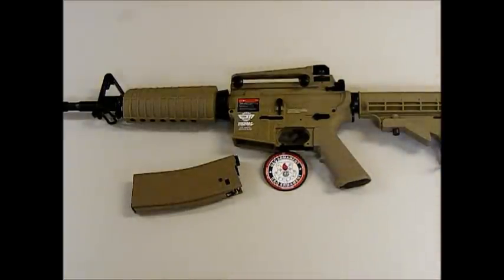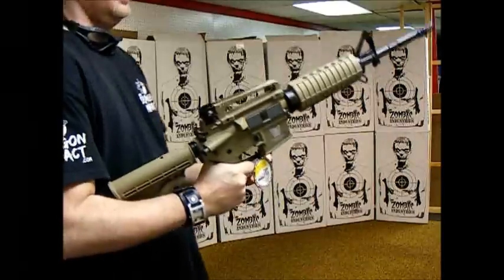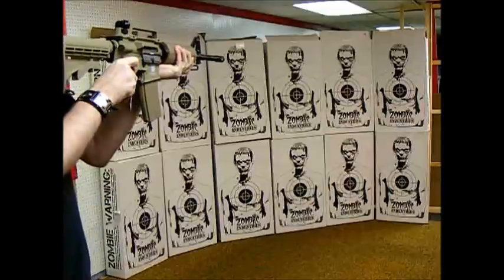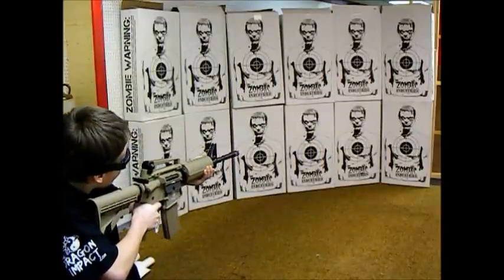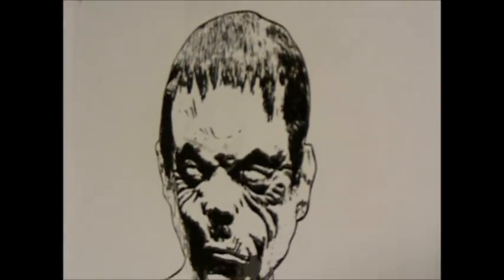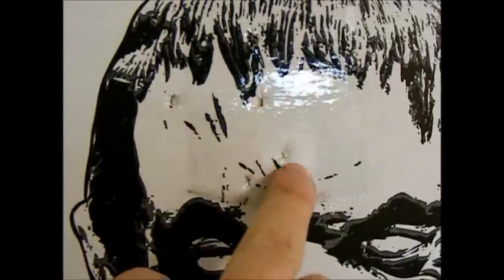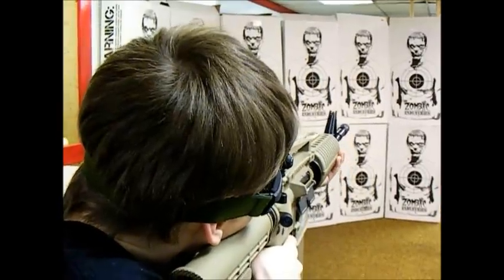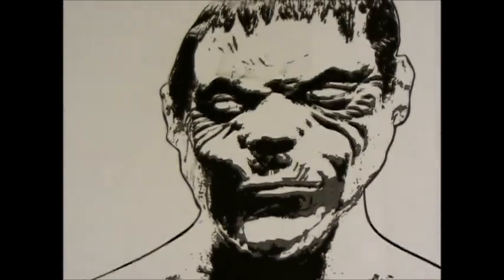G&G Airsoft GBB Gas Blow Back Rifle CM16 in Action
G&G Airsoft Gas Blow Back CM16 GBB in action.
My little buddy Phoenix and I shoot off a few rounds so our beloved customers can get a sense of the action and sound of this excellent airsoft rifle.